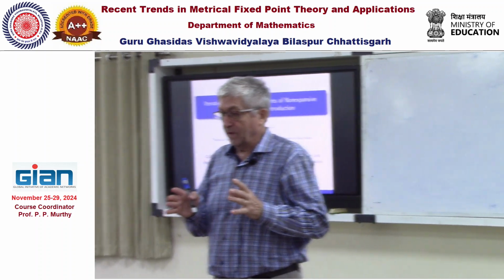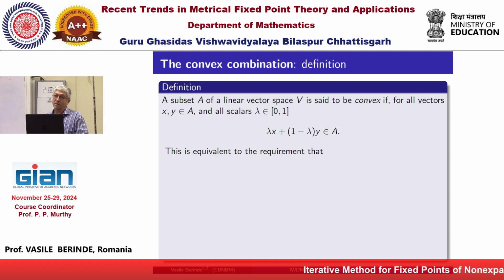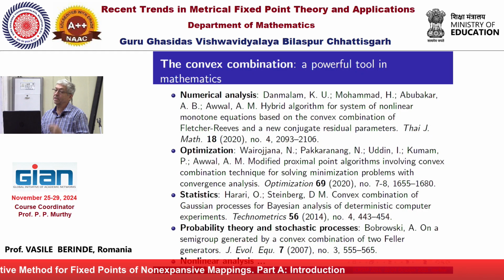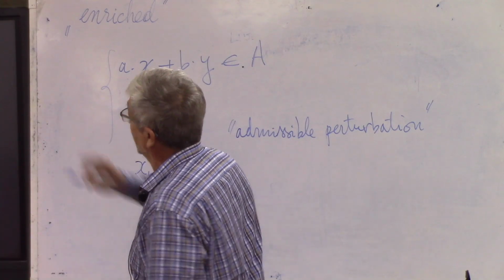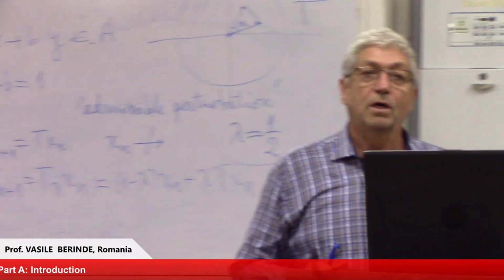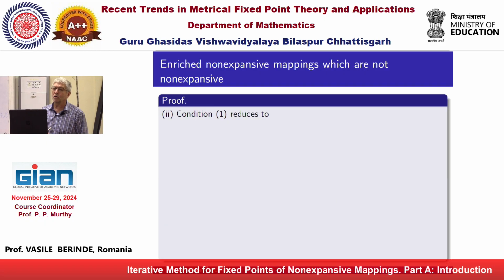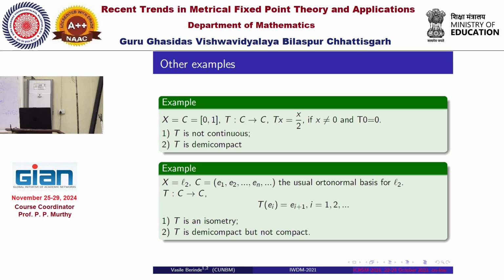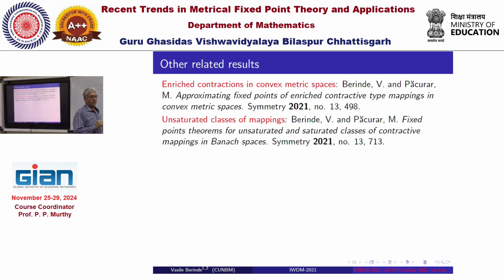L07 Iterative Methods of Fixed Points of Nonexpansive Maps